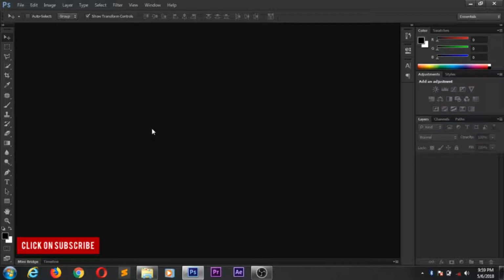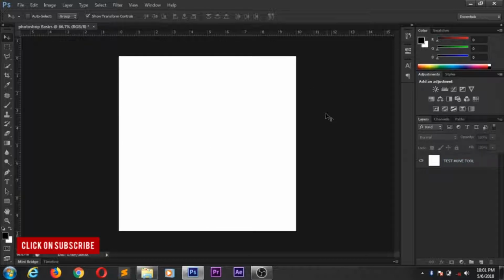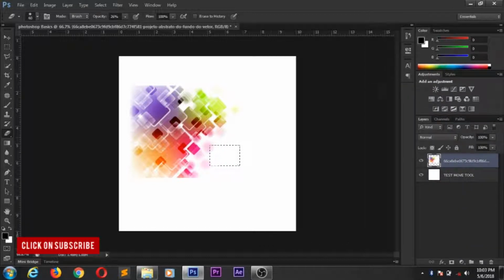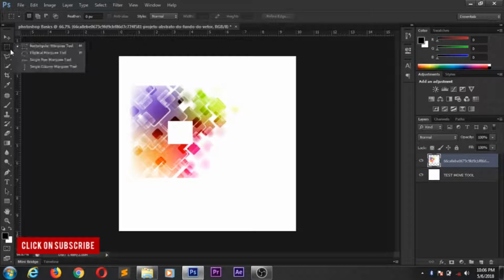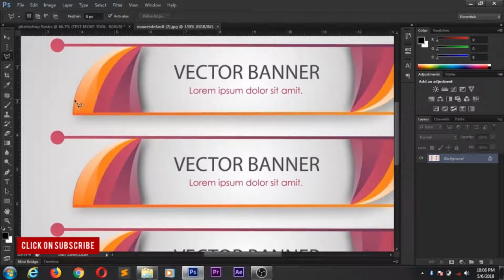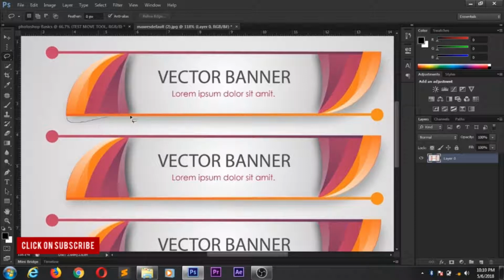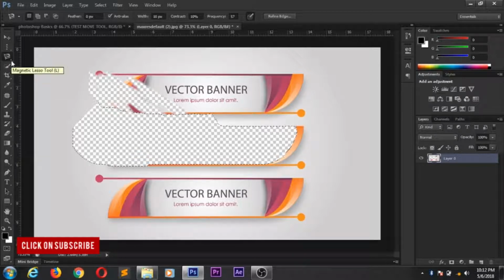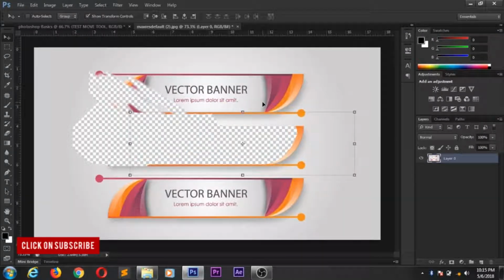HOW TO START WORKING IN PHOTOSHOP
Basic tools for photoshop  part 1